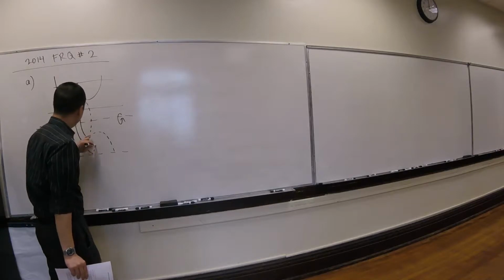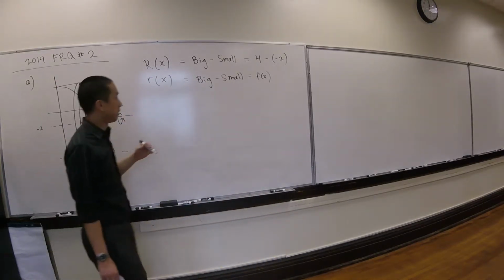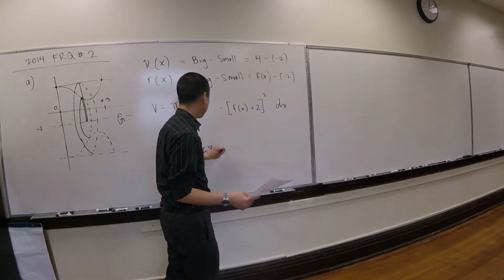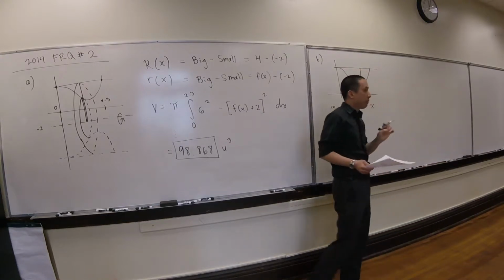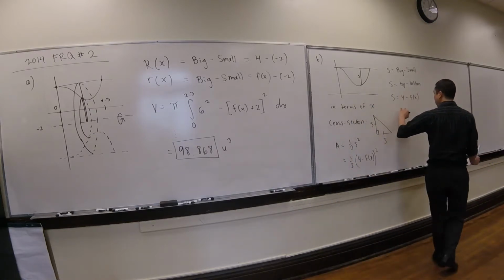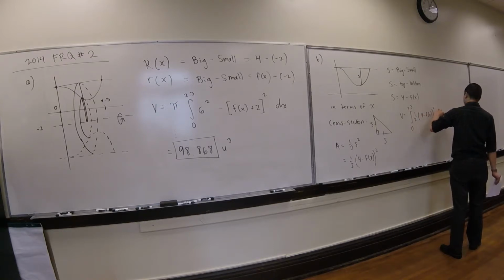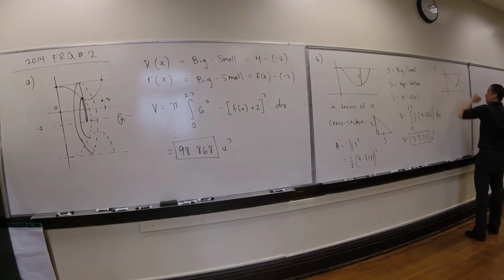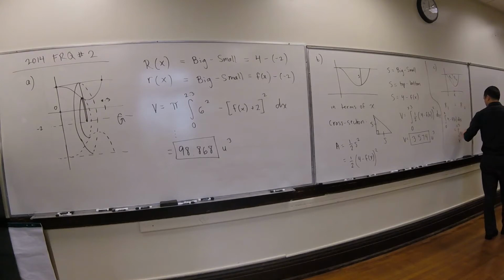An AP Calculus FRQ Question Solved